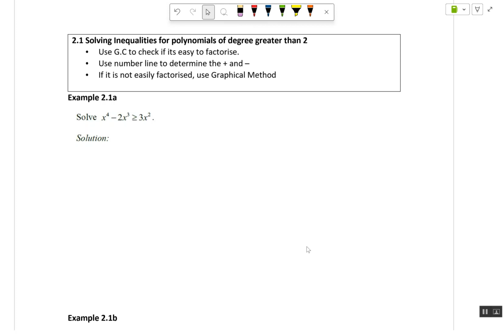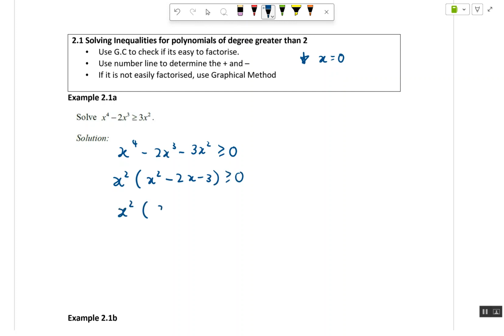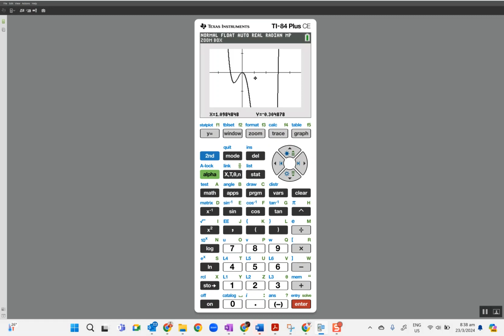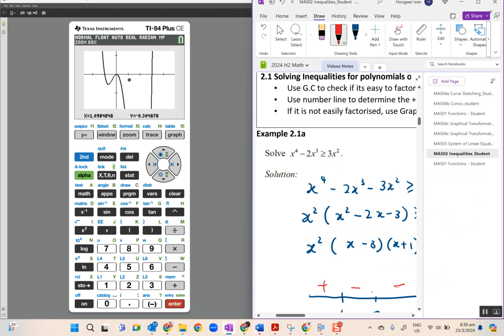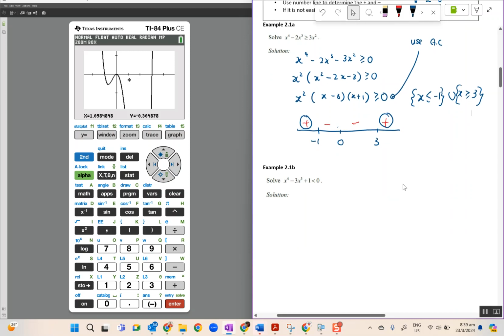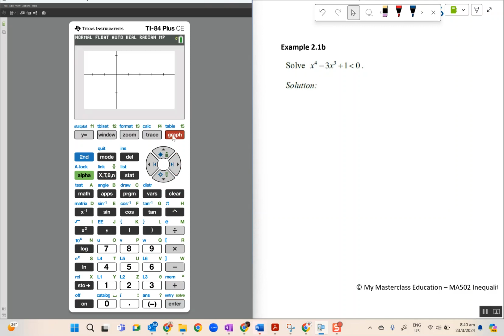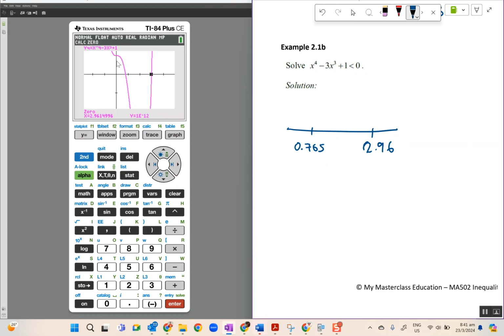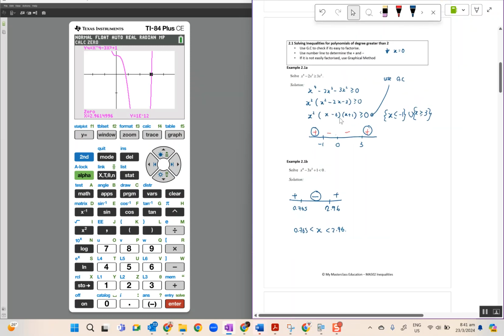A Levels H2 Math Inequalities: Basics of Inequalities (3)